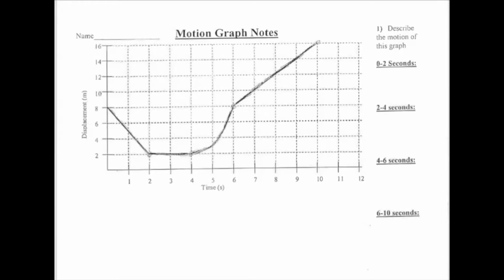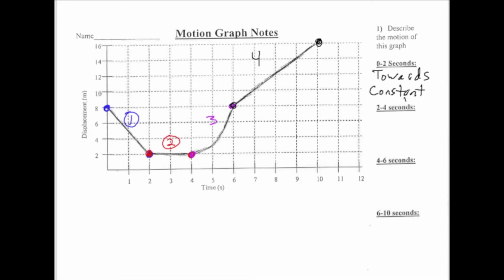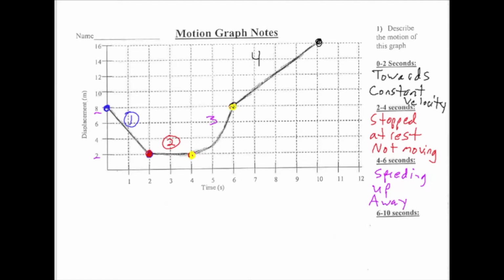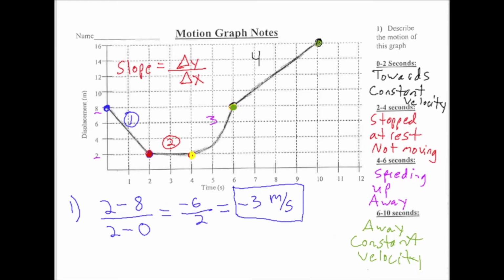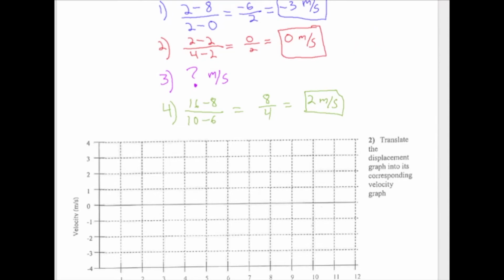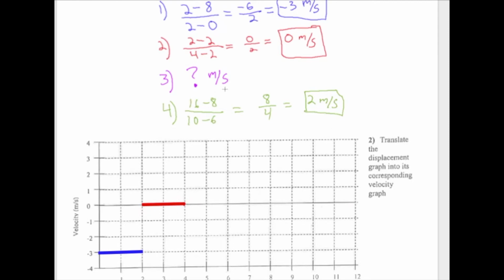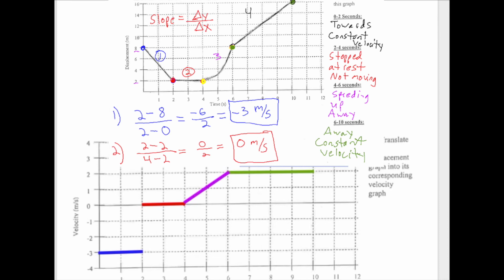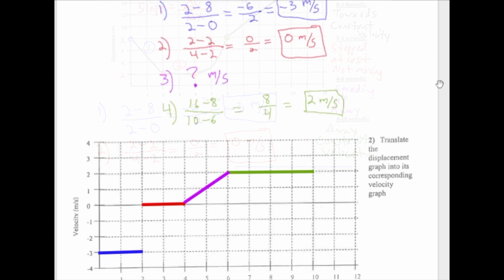Graph Translation Notes Regular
The video discusses how to translate a displacement time graph into a velocity time graph.